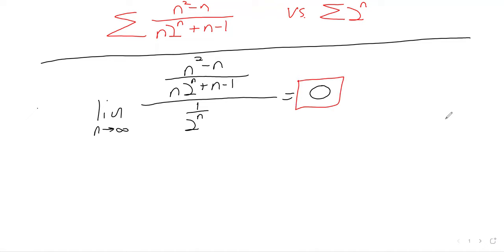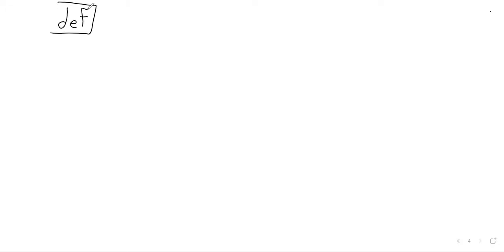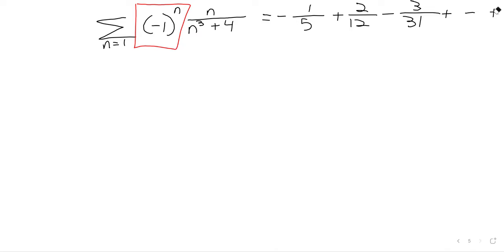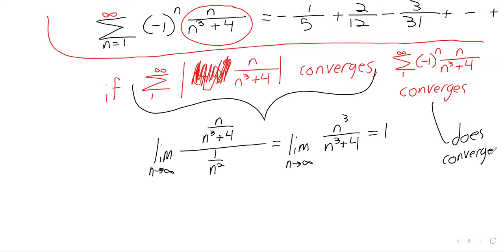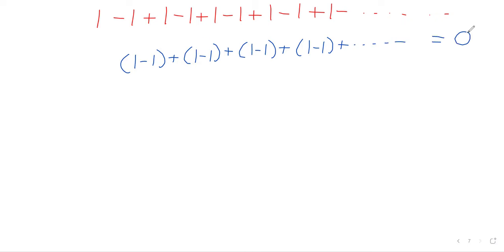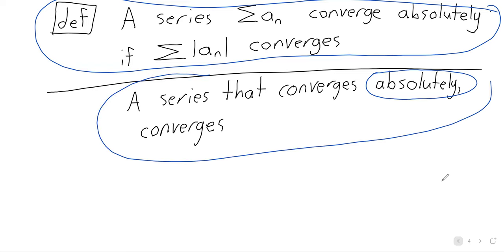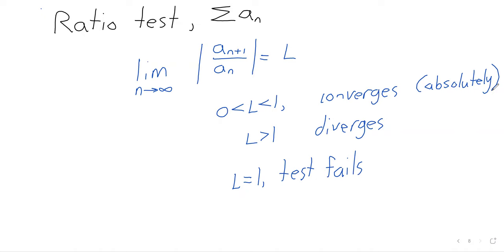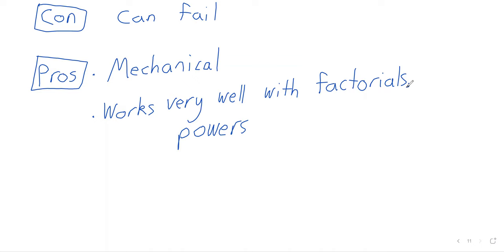C2W12D1 Ratio test 1